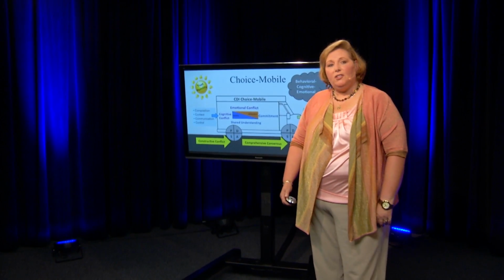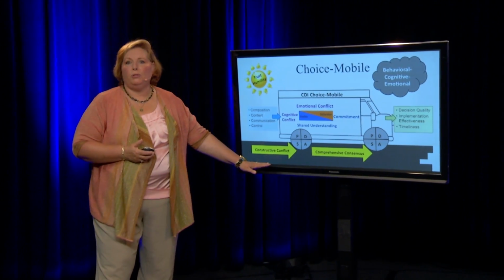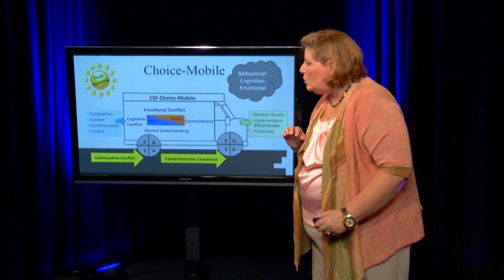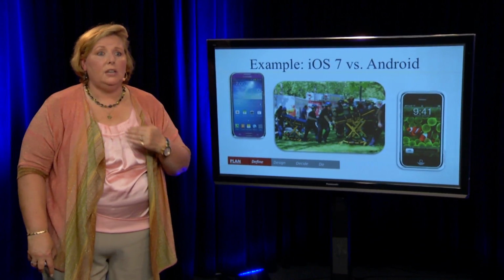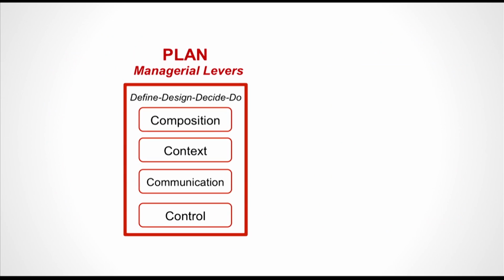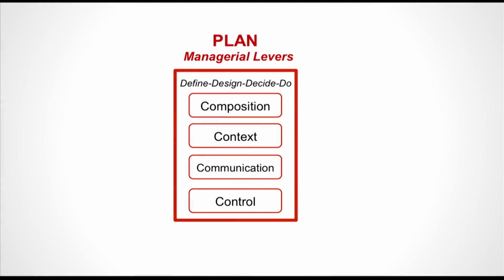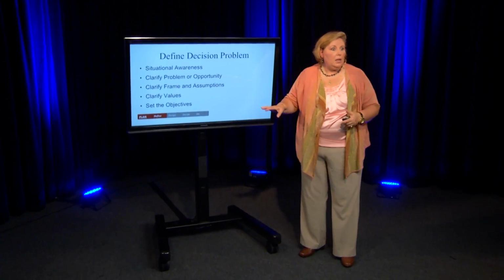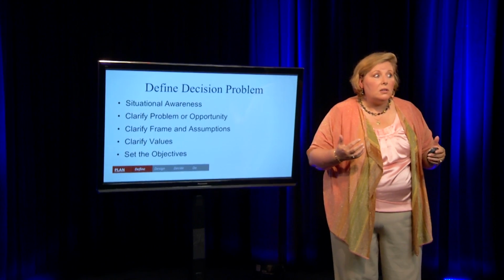Continuous Decision Improvement: Public Health Example: Plan (Part 1 of 4)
Cindy Lambdin demonstrates the Continuous Decision Improvement (CDI) framework in action using a public health example. “Part 1: Plan” gives an overview of the decision that has to be made, using the 4 D Decision Process to Define, Design, Decide, and Do.

Cal Prepare is a CDC Funded Preparedness Emergency Response Research Center (PERRC) at the University of California, Berkeley School of Public Health.